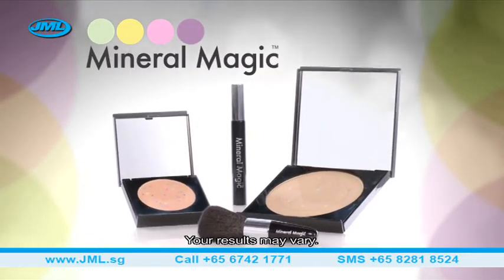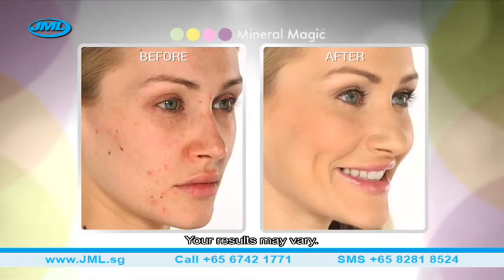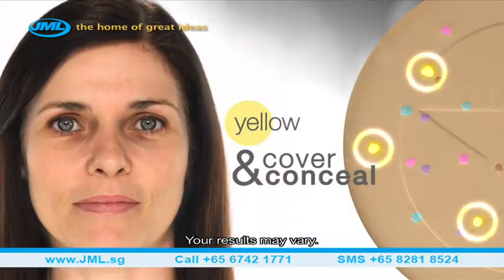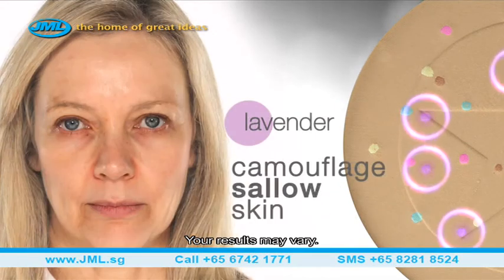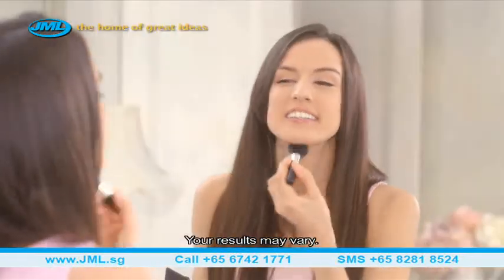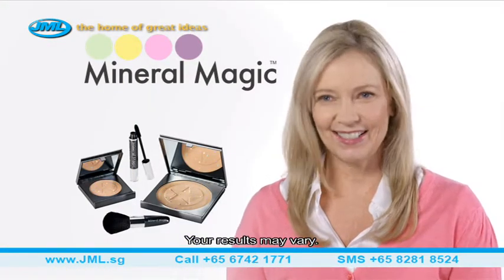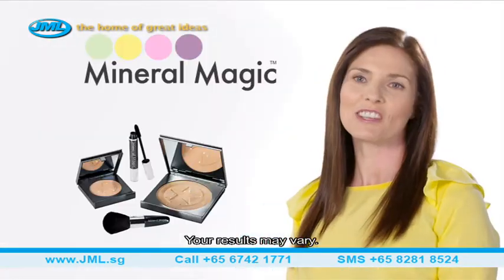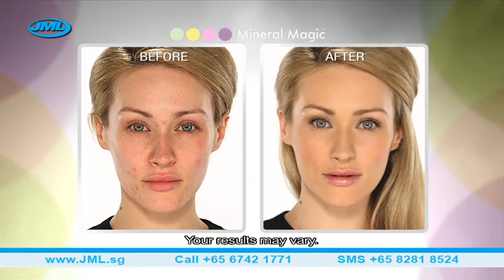JML Mineral Magic TV Package